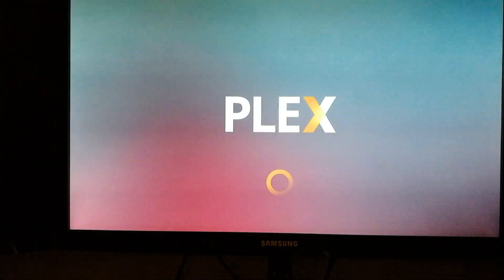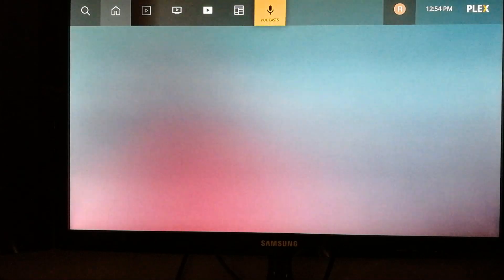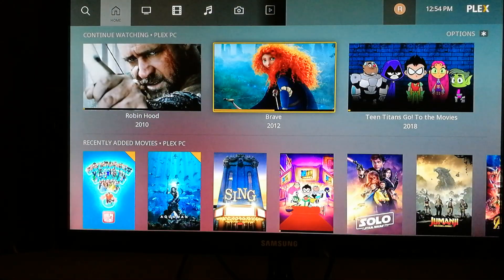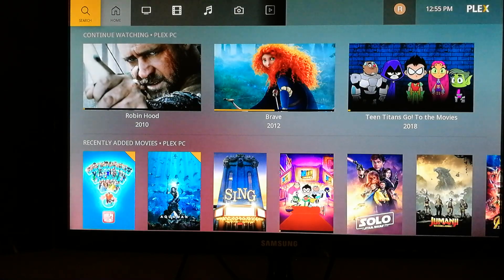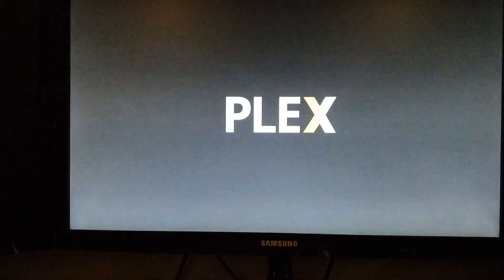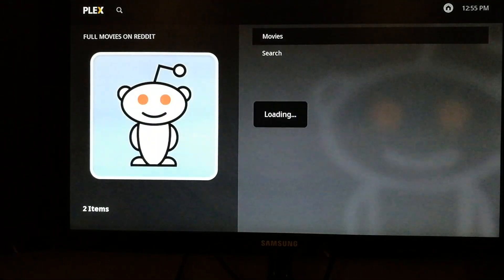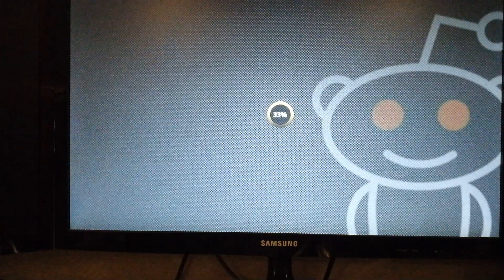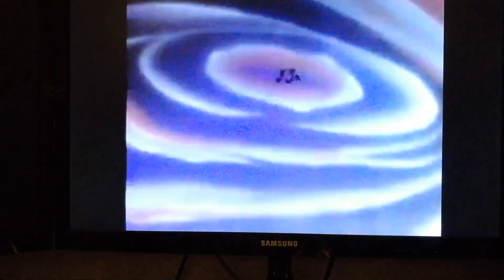Get Plex Channels back on your Roku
just revert back to the old app!
And just how do we do this you might ask...?

Installing it as a Roku private channel, I wish I knew who created this app so I can give him/them or her the credit as I did not create this app, to install the app simply click the link below:

  or log in to your Roku account, add a channel and look for "plexretro"

Clickytv.com